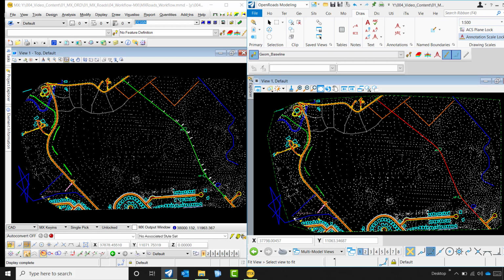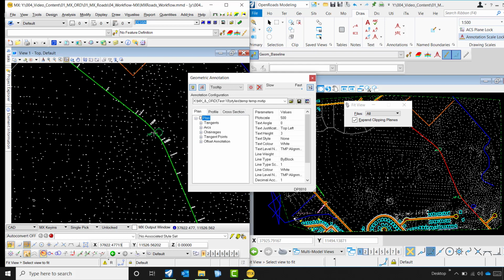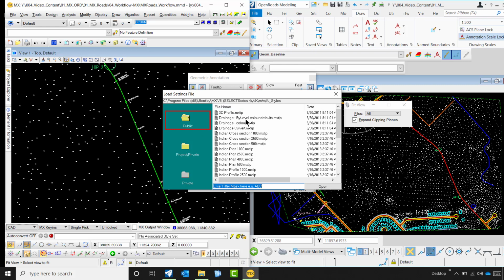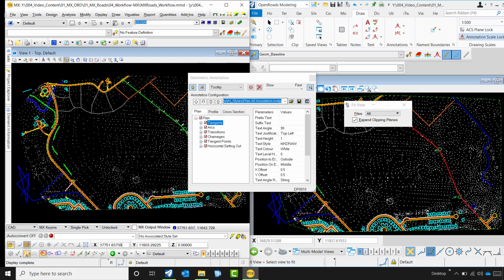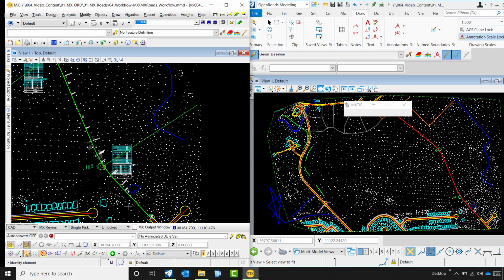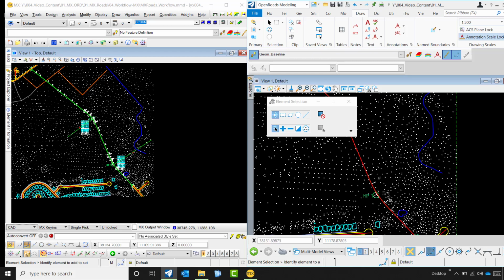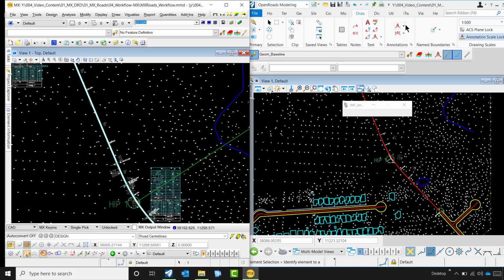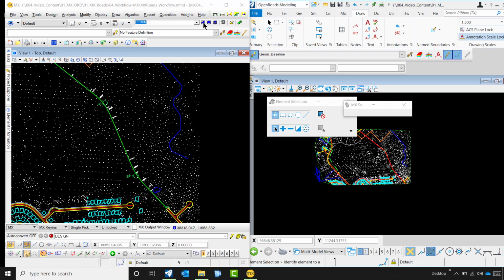04 Annotation- MX to ORD